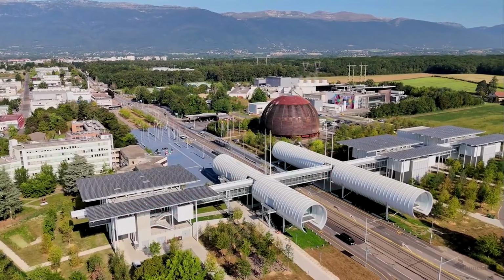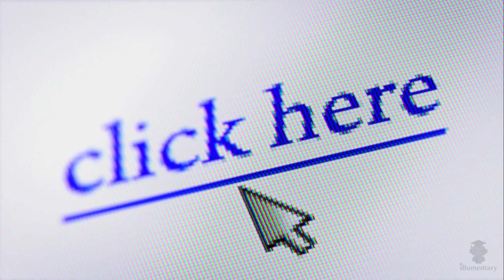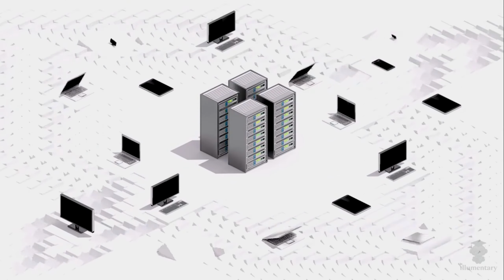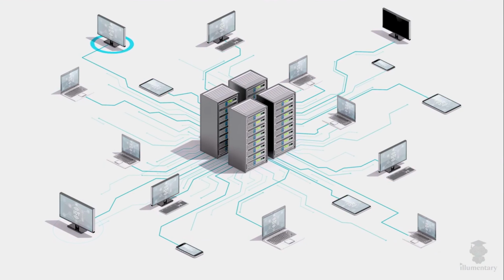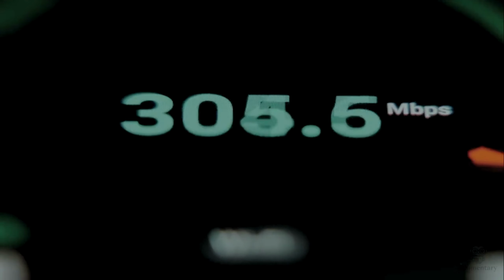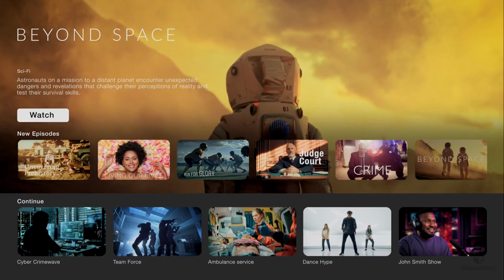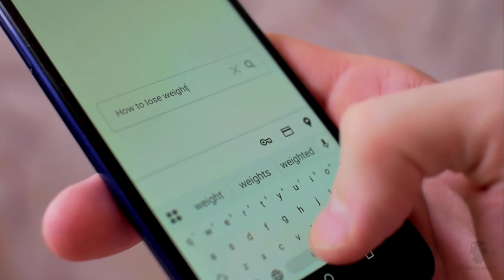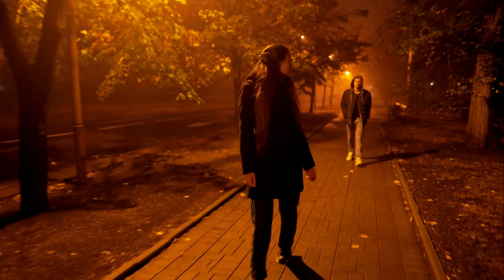How the Internet Put the World a Tap Away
Internet history begins with ARPANET, packet switching, TCP/IP, DNS, and the World Wide Web, but the real story is deeper than machines connecting to machines. This Illumentary documentary follows how shared rules turned scattered computers into a network that reshaped modern life.

Before the internet became ordinary, it had to solve a very human problem: how to let different systems speak to one another without a central conductor. From early research labs to living rooms, browsers, broadband, smartphones, cloud computing, and today’s AI-shaped digital world, this story traces the quiet agreements behind every click.

At its heart, the internet is a story about cooperation, curiosity, and common standards. It reminds us that the modern world is not only built from brilliant inventions, but from people choosing to make those inventions work together.

Chapters:
0:00 - The Invisible Miracle of the Internet
0:36 - Wires, Signals, and Shrinking Distance
1:45 - ARPANET and the First "LO" Message
2:38 - Building the Backbone: TCP/IP and a Network of Networks
4:25 - The Web Appears: Tim Berners-Lee at CERN
5:55 - From Dial-Up to Always-On Internet
6:58 - The Age of Cloud, Devices, and AI
8:12 - A Quiet Miracle of Cooperation and What Comes Next

Wherever you are, whoever you are, you are always welcome here... at Illumentary.